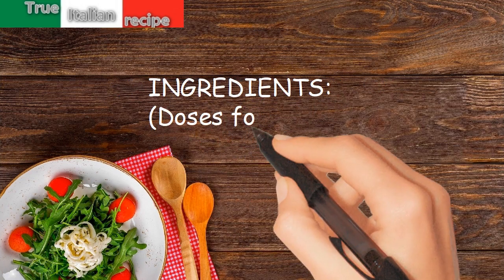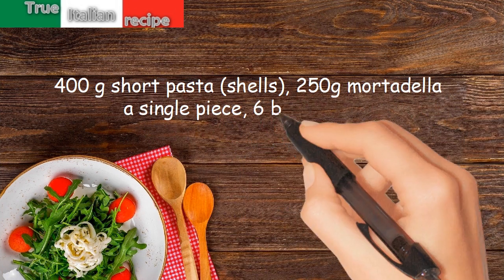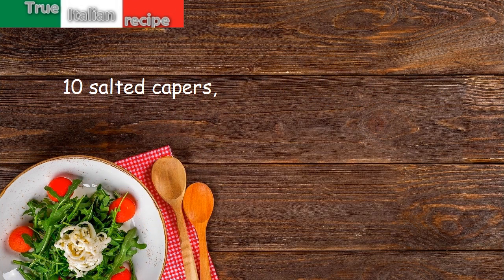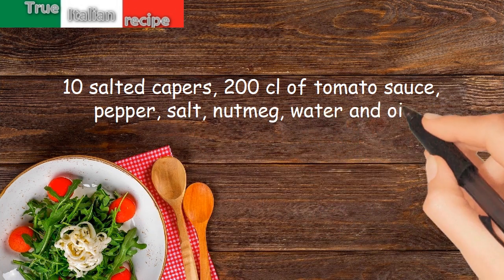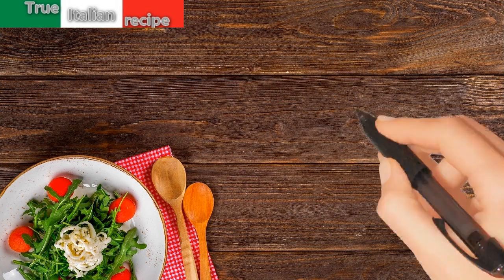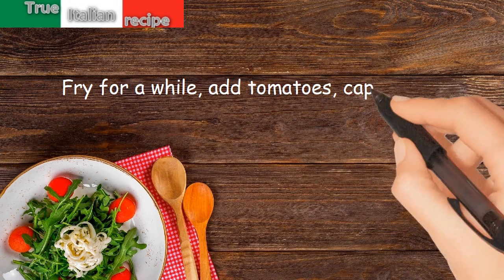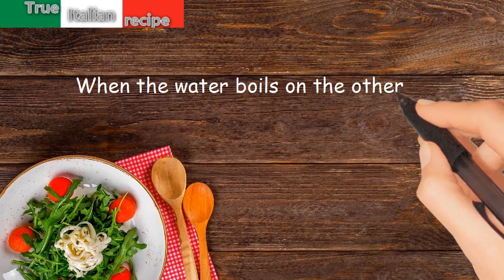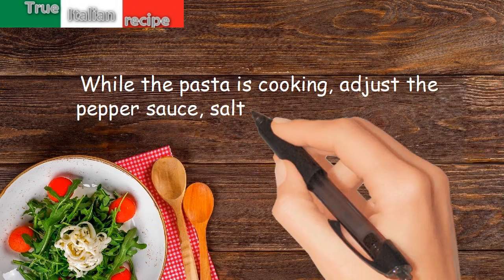ENG - Pasta del gobbler